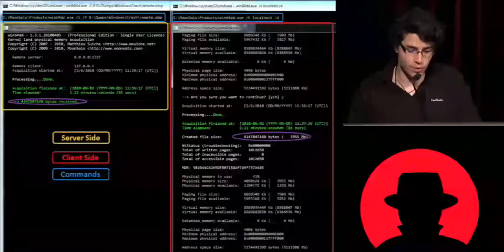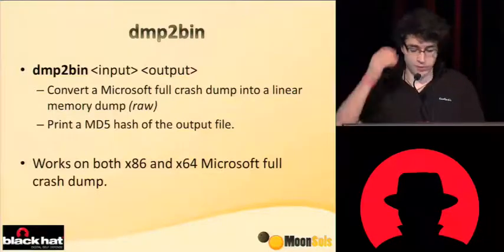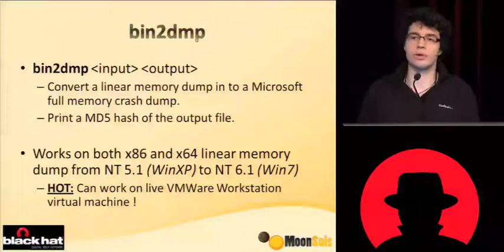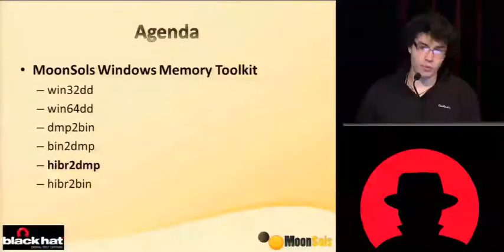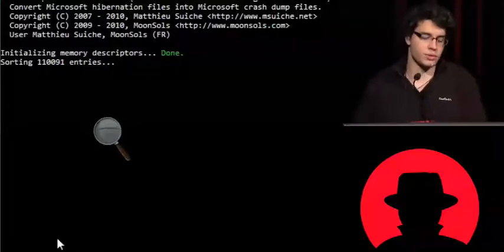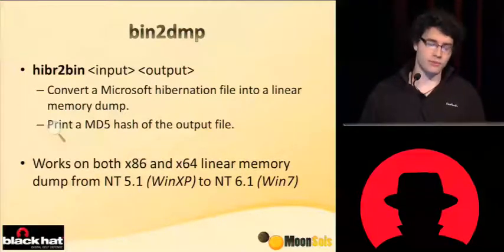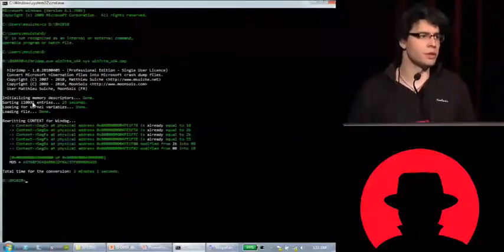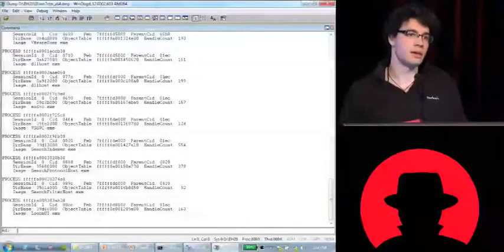Blackhat 2010 Bluescreen of death is dead Matthieu Suiche Part 02